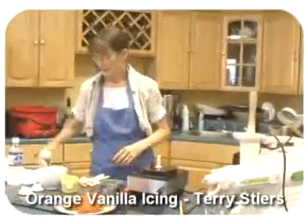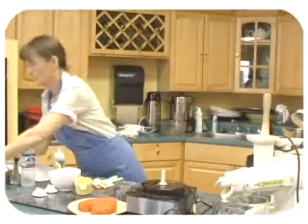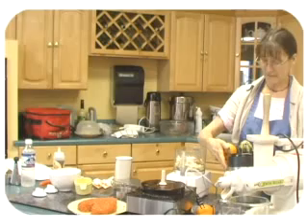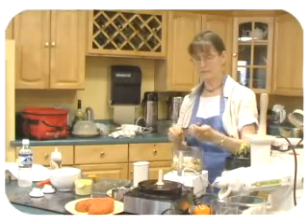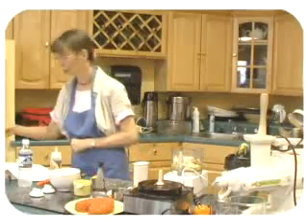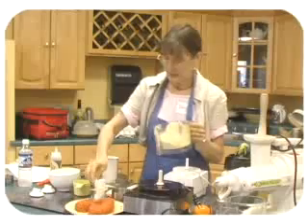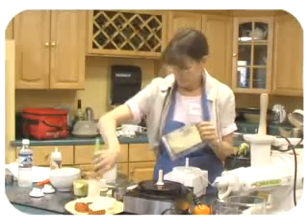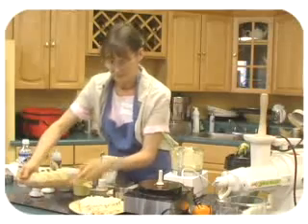Vanilla Orange Icing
Raw Chef Terri Stiers prepares a delicious icing for cakes or dip.